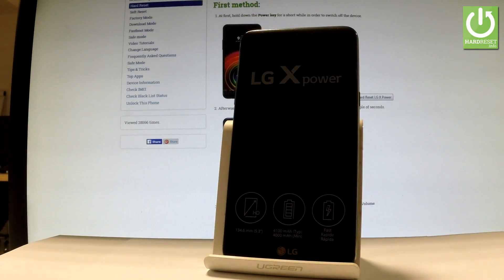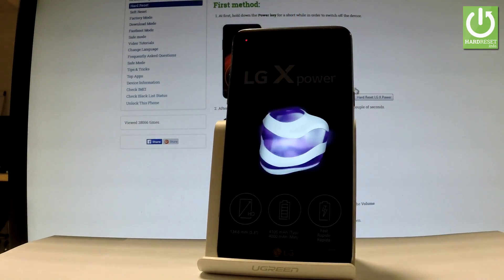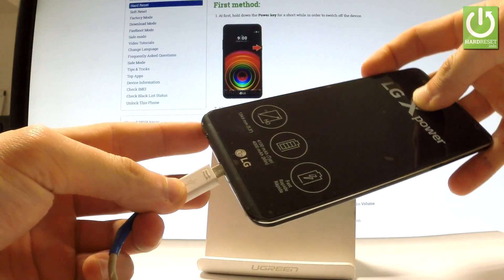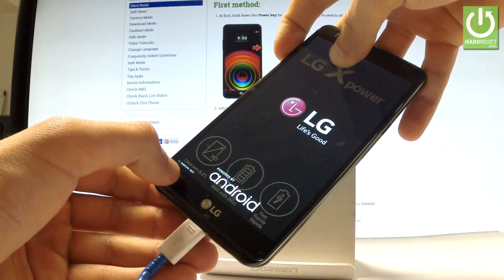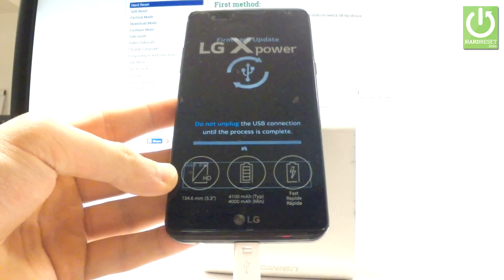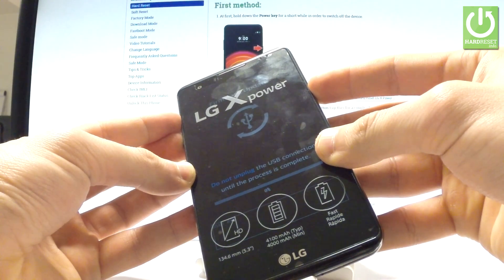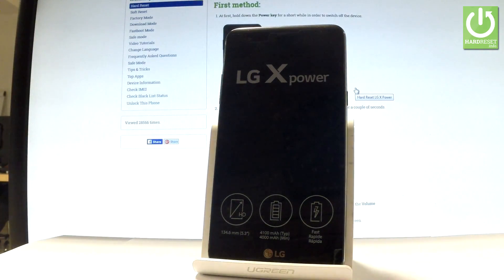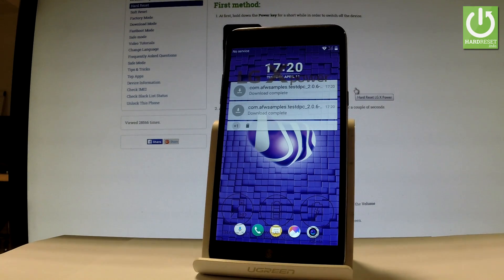Download Mode in LG X Power - Enter / Quit LG Download Mode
How To Boot Into Download Mode? How to boot to the Download Mode in LG X Power? How to exit Download Mode in LG X Power? How to quit LG Download Mode?

This mode is a sub-system of your device that can be used to flash stock firmware files or any other type of customization file.